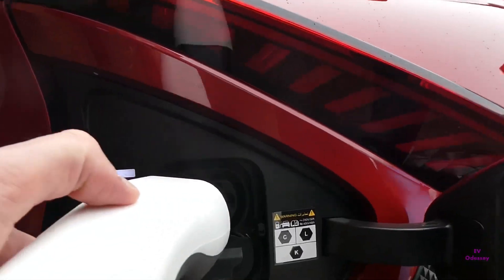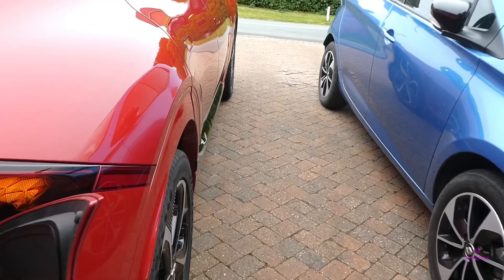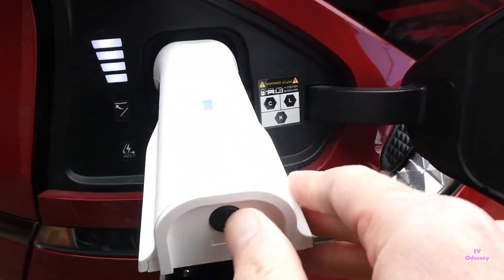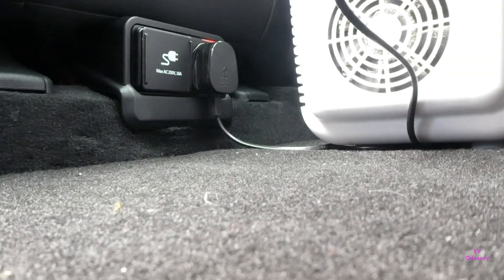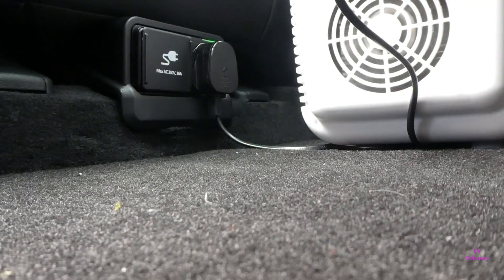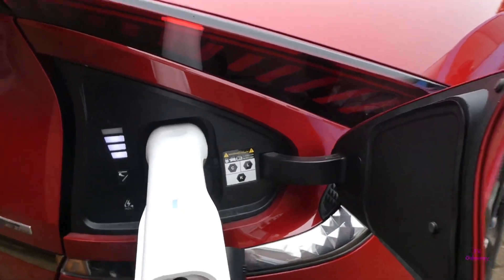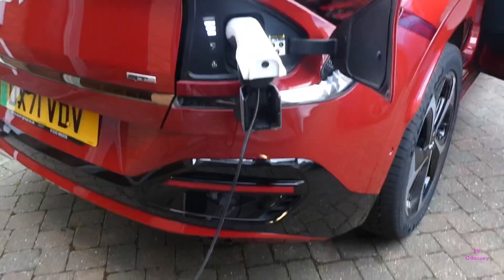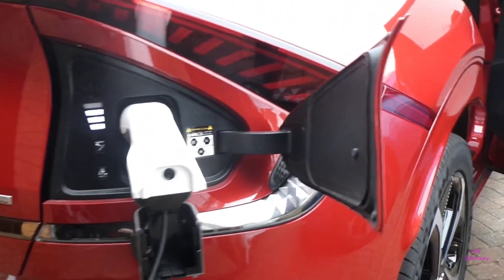Kia EV6 - How to activate Internal V2L without Utility Mode or car being powered on.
Kia EV6 Tips & Tricks. How to use the Internal V2L socket without using Utility Mode or even turning the car on.Also how to use both Internal & External V2L at the same time.